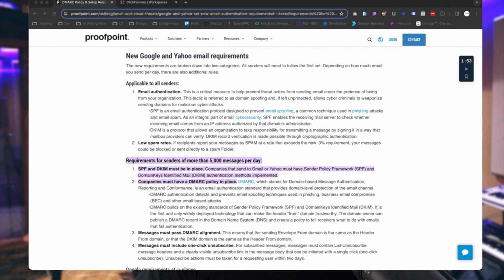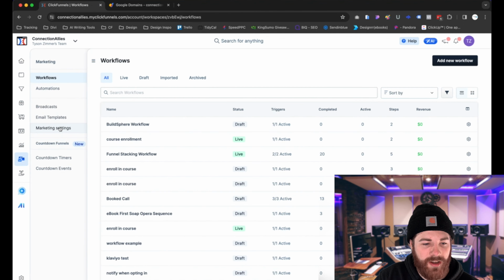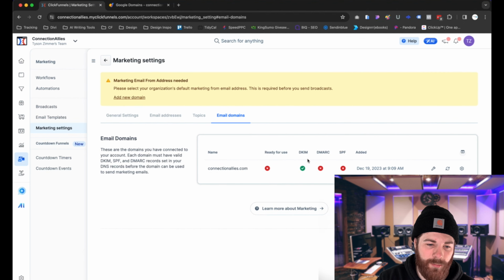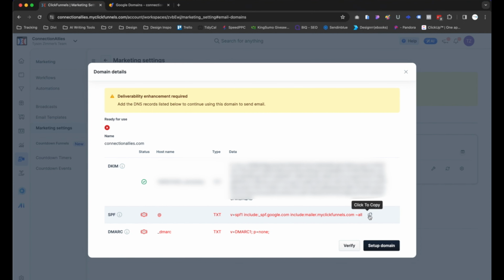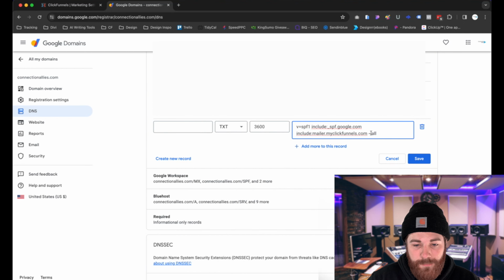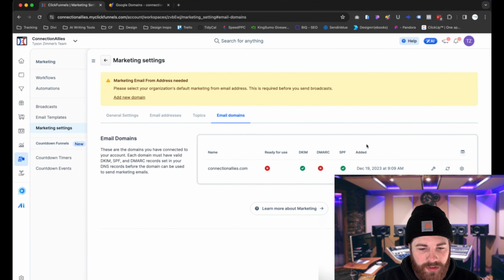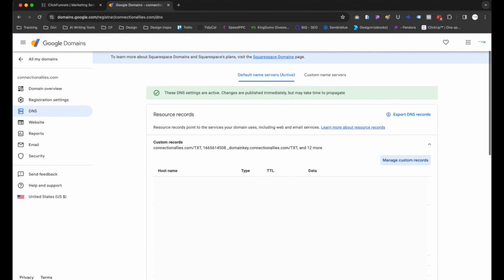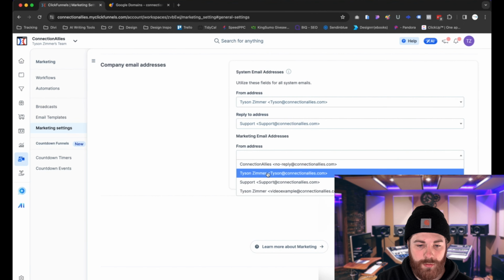How To Improve Email Deliverability In ClickFunnels 2.0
With the upcoming email deliverability requirements from major providers like Google and Yahoo set to take effect on February 1st, 2024, ensuring your marketing emails reach your audience's inbox is more critical than ever. This in-depth tutorial is designed to guide you through the process of adding SPF, DKIM, and DMARC records to your domain, a necessary step to improve email deliverability and comply with the new standards in ClickFunnels 2.0.

Learn how these authentication protocols can significantly impact your email marketing campaigns by reducing the risk of your emails being marked as spam or not delivered at all. We'll walk you through each step of the setup process in ClickFunnels 2.0, ensuring you're fully prepared to meet and exceed these upcoming requirements.

🔐 What You'll Discover:

The importance of SPF, DKIM, and DMARC records for email deliverability.
A step-by-step guide to correctly adding these records to your domain in ClickFunnels 2.0.
Practical tips to ensure your email campaigns are compliant with the new requirements by Google and Yahoo.